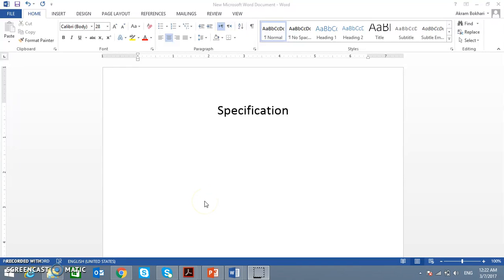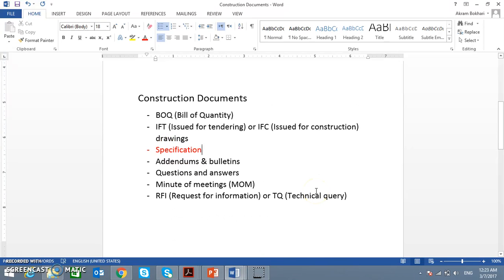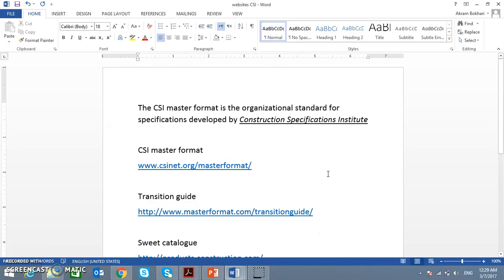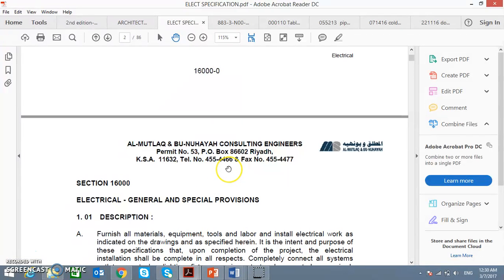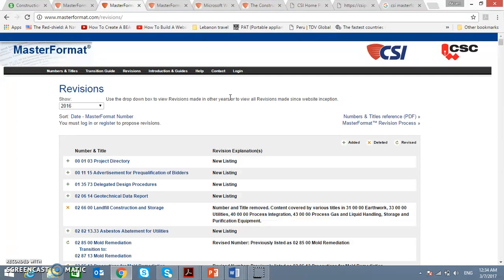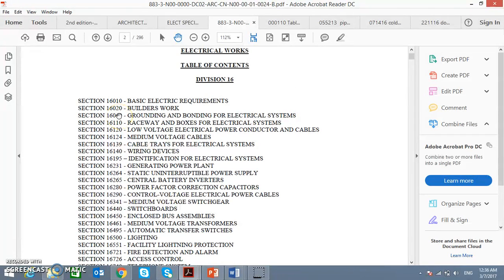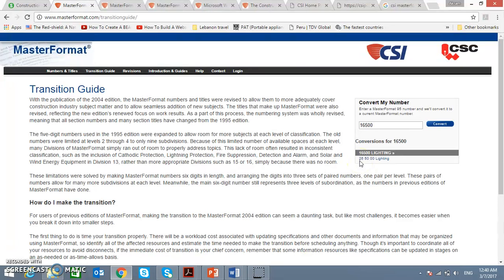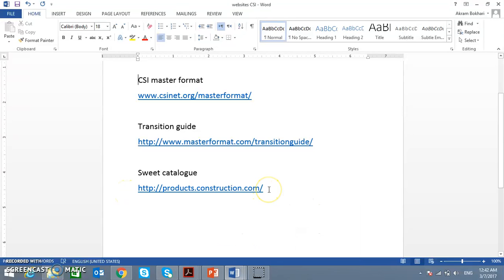Construction Project Specification | CSI MasterFormat specification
This video talks about the development of of specification for certain commercial or institutional projects. This information is intended for general education. This video should not be used for guidance on a specific construction project.
This video will give good insight for engineers and QA/QC

The MasterFormat is a product of the Construction Specifications Institute (CSI). It provides a master list of Divisions that all construction is organized into…